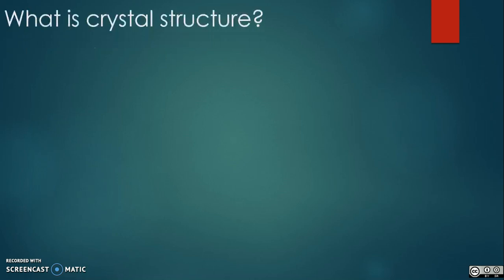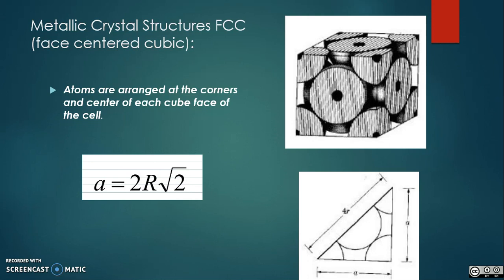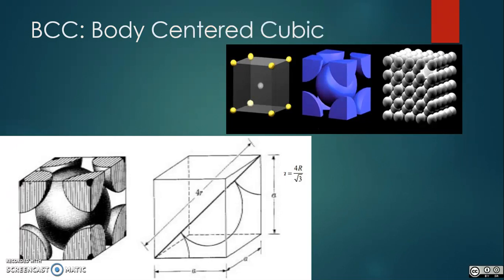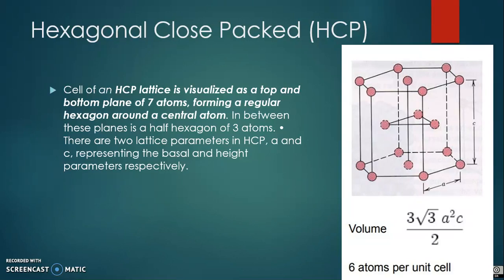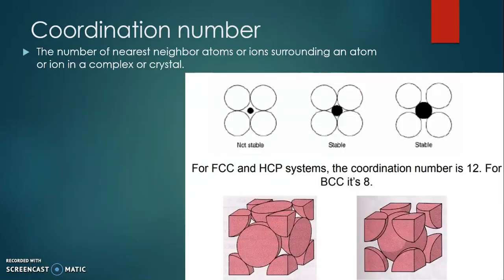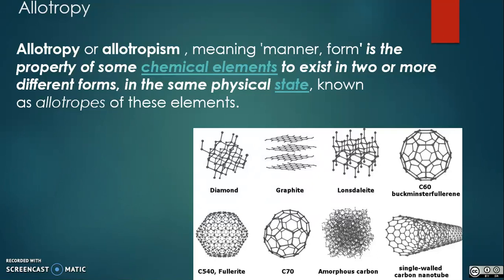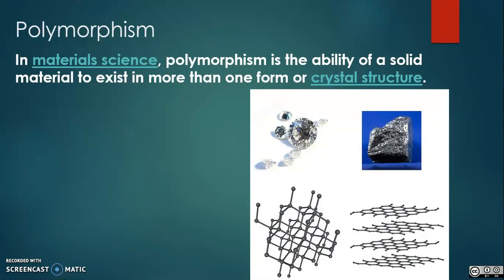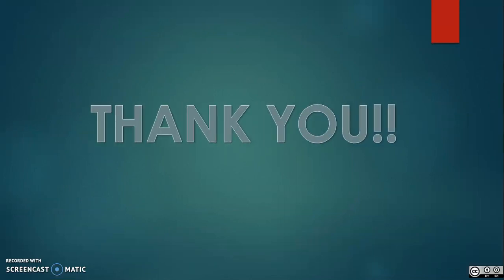Study of crystal structure, Polymorphism & allotropy explained in short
This is a short video on the Study of crystal structure,
Polymorphism & allotropy created by the students of St. Vincent Pallotti college of Engineering and Technology Nagpur.